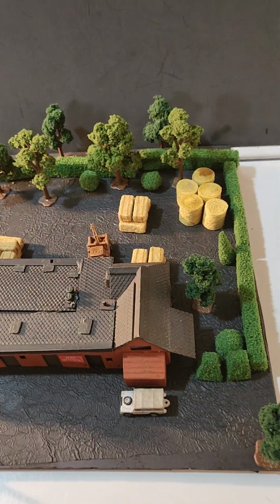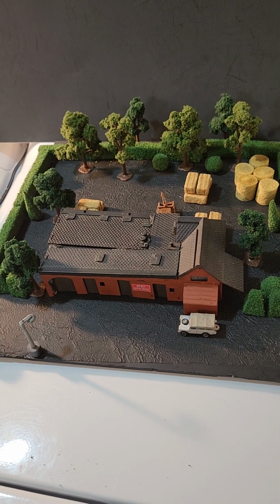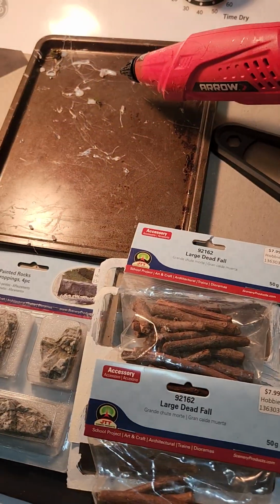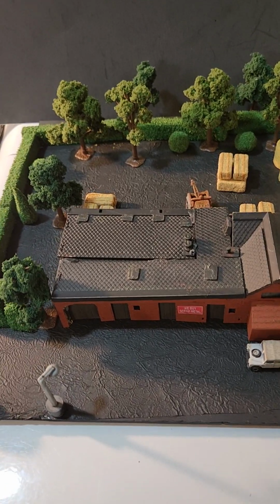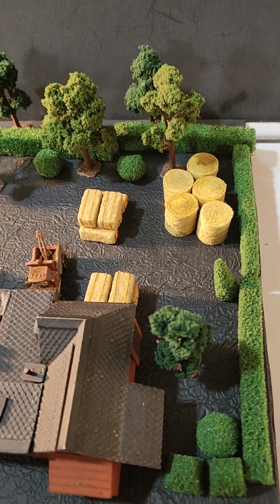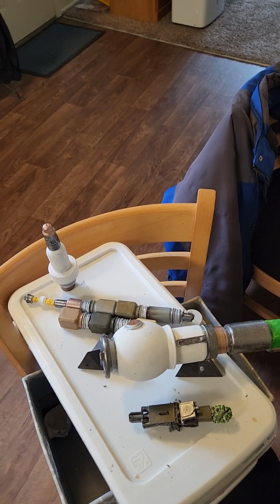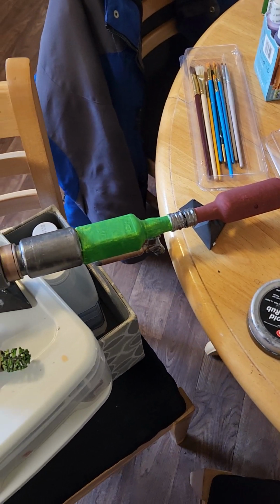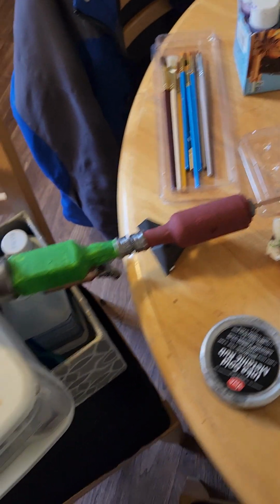Why I Use Found Objects: Hobby Lobby Prices!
My second oldest daughter found all these Hobby Lobby items on BUY NOTHING and gave them to me. I used most of them for a feed store diorama.  The total retail value of everything with nearly 80 bucks! I also show my progress on the used paint bottles spaceship project.